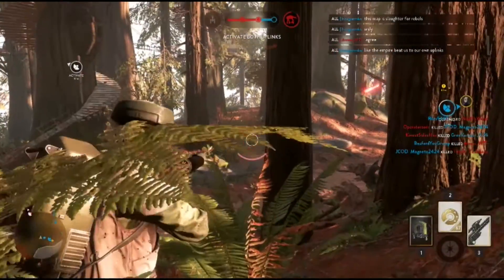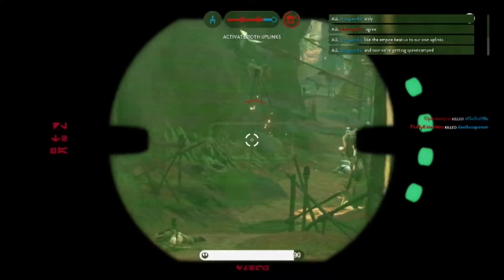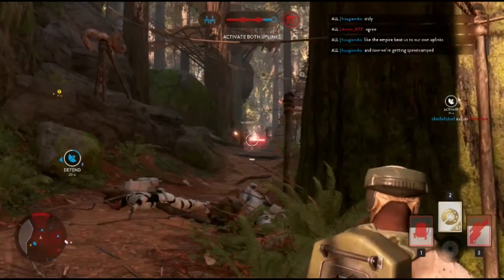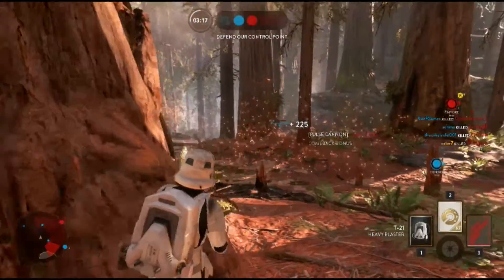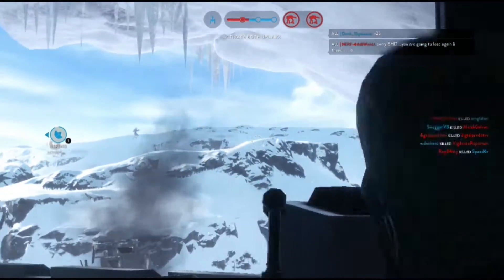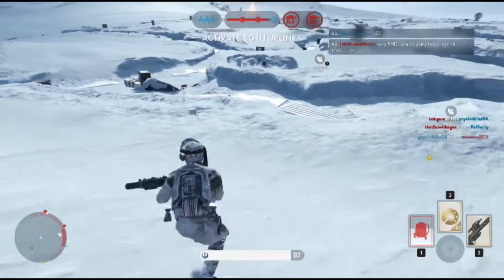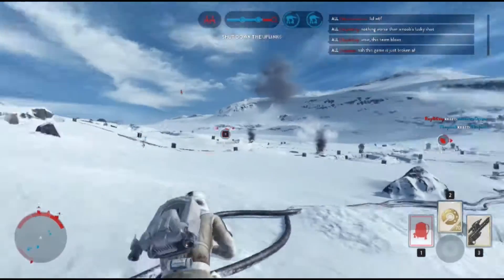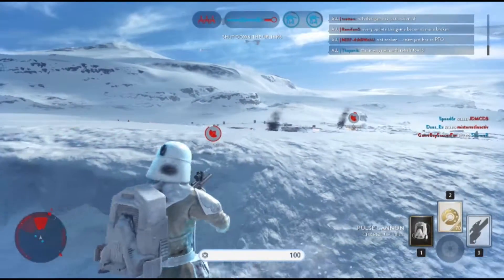Star wars Battlefront: Blaster comparison T-21 VS T-21B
Published 7/3/16